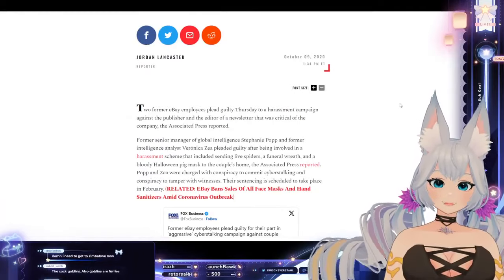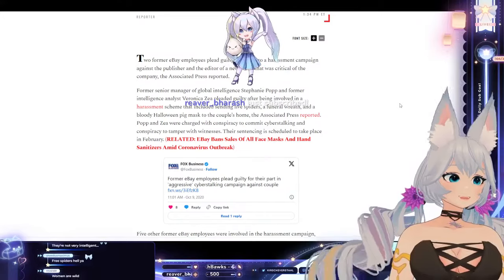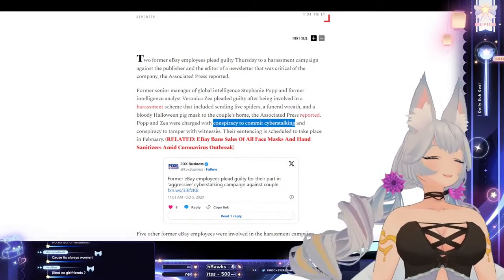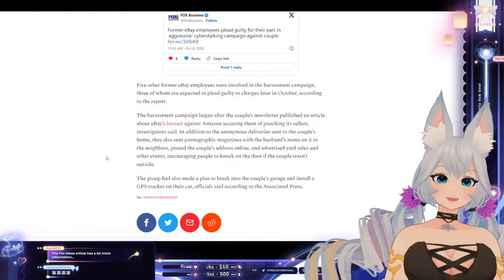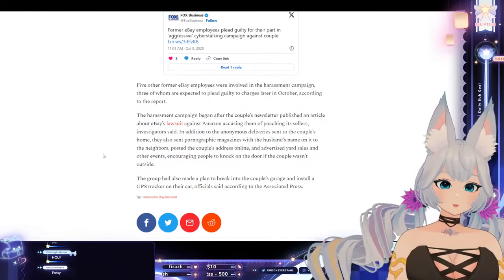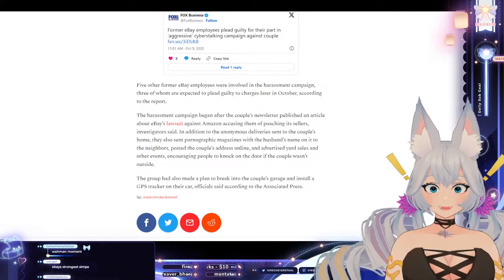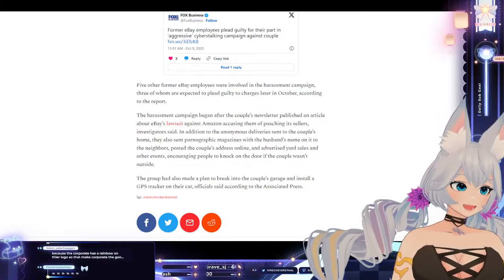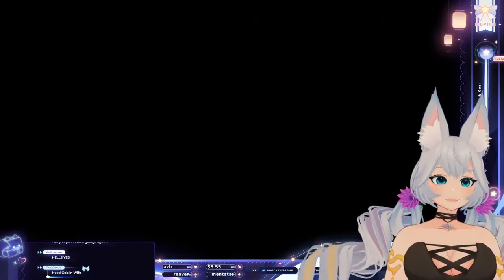Kirsche reads about Ebay employees harassing Ebay critics